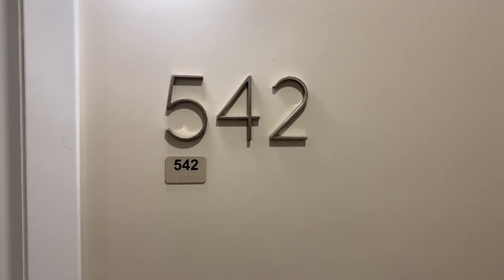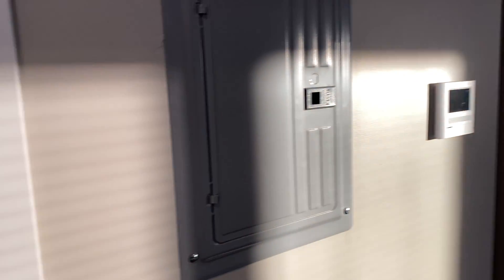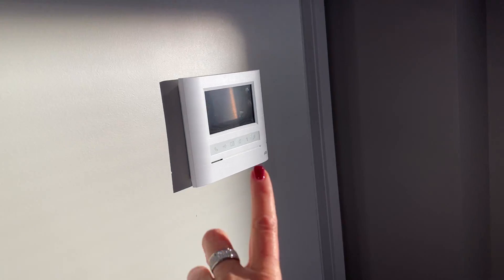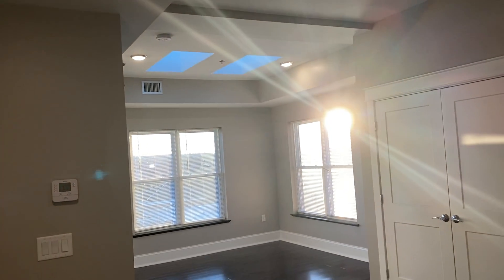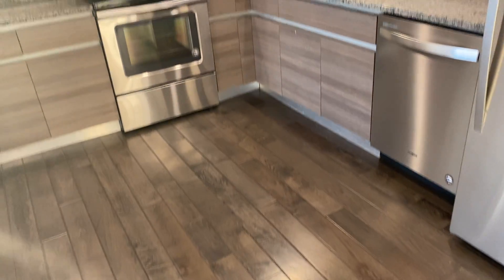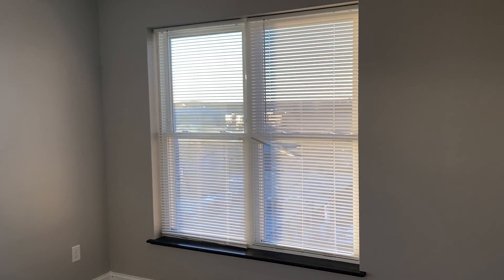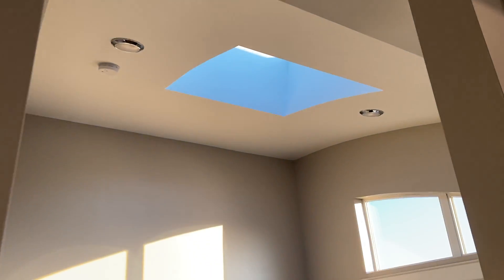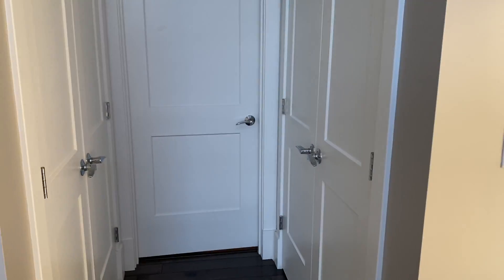River Park Lofts #542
Top floor south west corner 692 sq ft  Studio one bath with Juliet balcony. Hardwood floors, Granite/stainless steel kitchen. Heated garage. Pet friendly. In unit W/D.